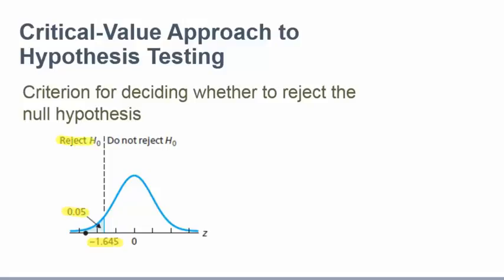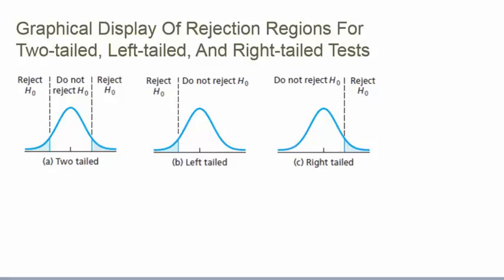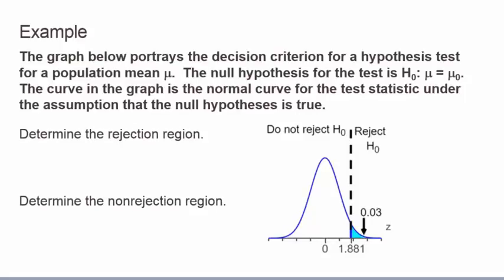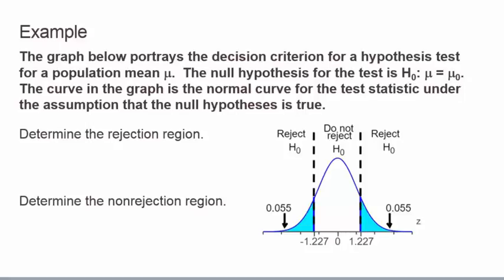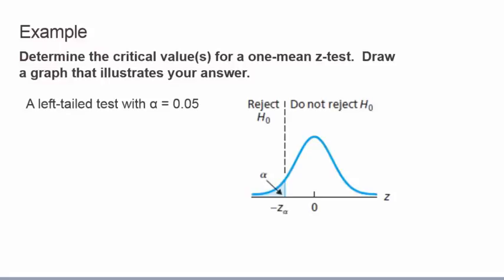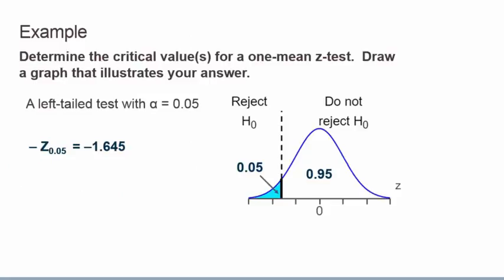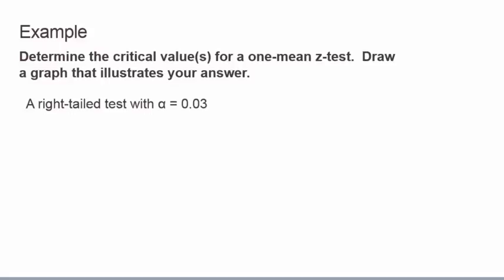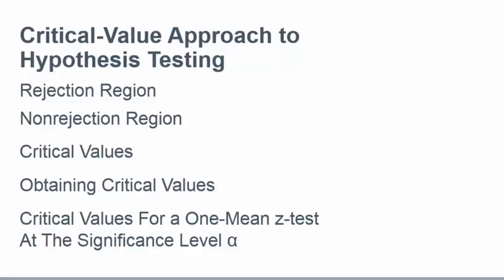Ch9 Sec2 Critical Value Approach to Hypothesis Testing